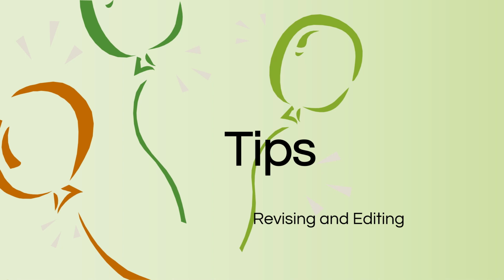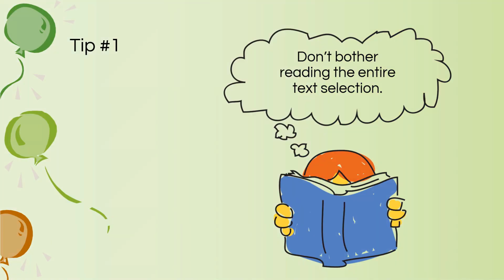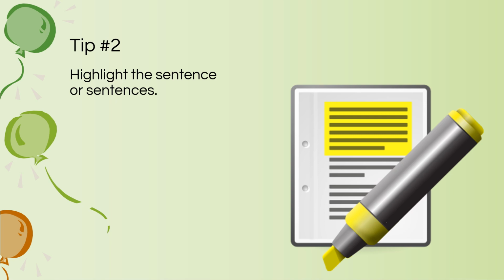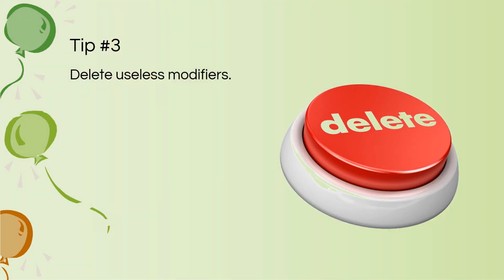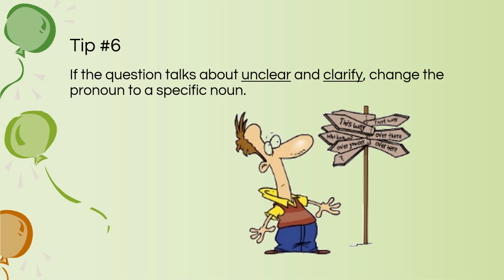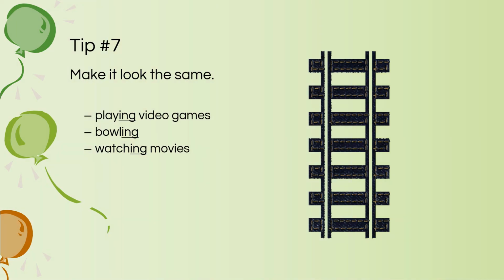Tips for Revising and Editing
This video shows some tips and strategies for answering editing and revising questions on the STAAR exam.